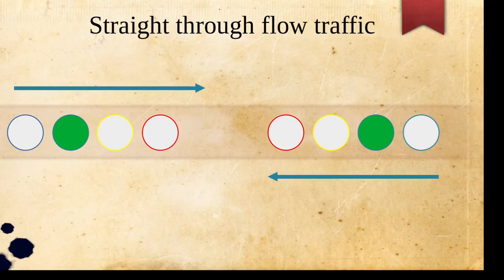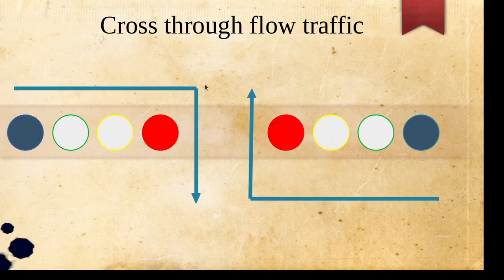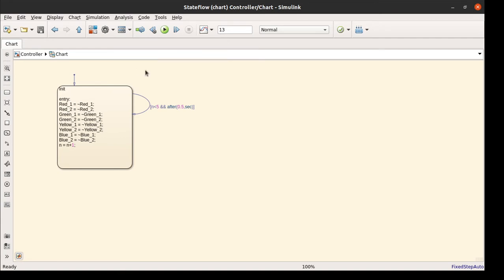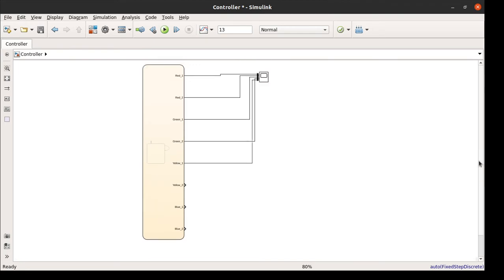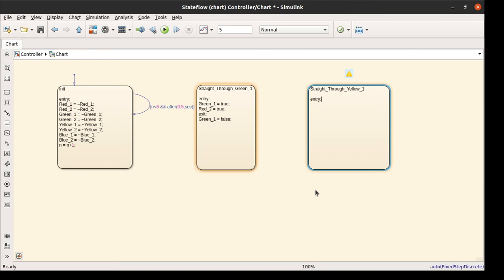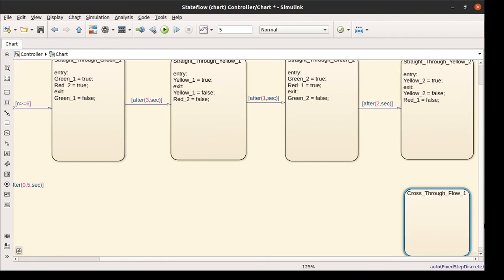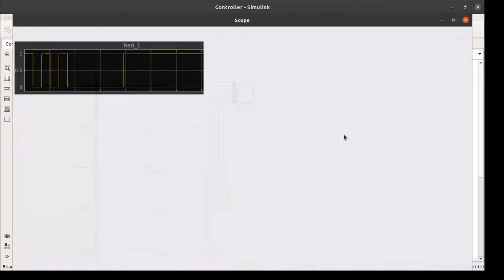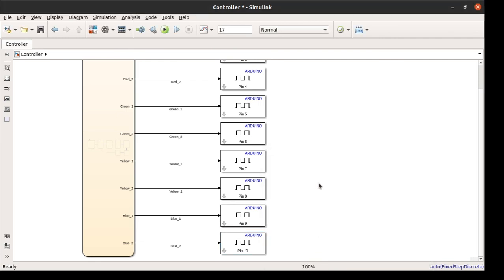Traffic Lights Simulation Using Arduino and Stateflow(Simulink Model)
This video explains the traffic lights simulation at the four lane junction using the stateflow and eventually the code will be deployed to the Arduino. We will  use stateflow for capturing the straight through flow and cross through flow traffic patterns.
In next video we will prepare our model for code generation and deploy the generated code to Arduino.